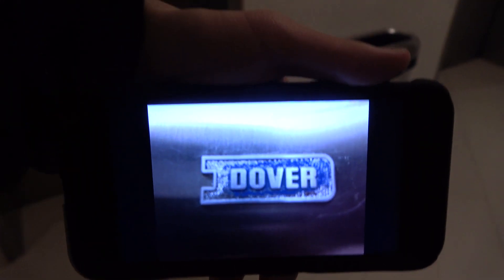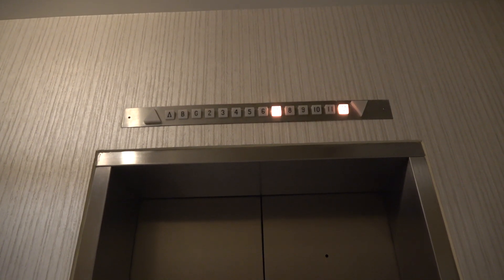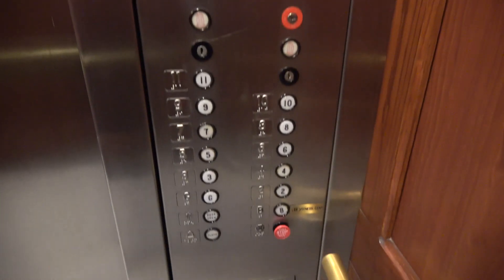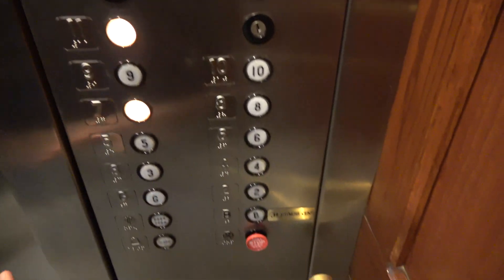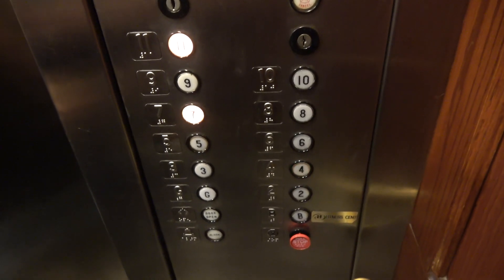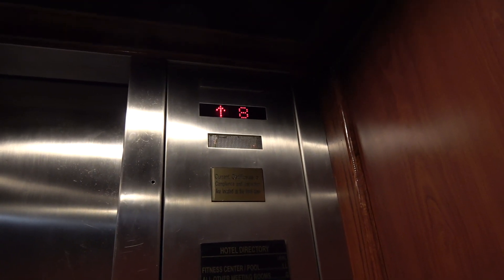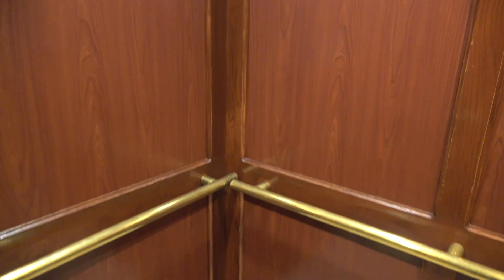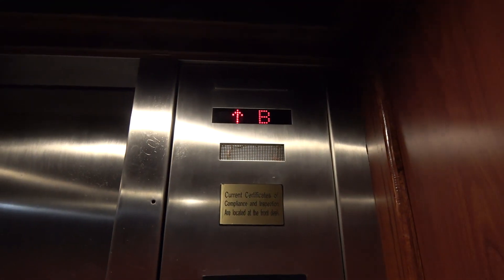Busy Dover Traction Elevators at Hilton Hotel & Conference Center in College Station, TX.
Filmed on April 5, 2019: I have a full take on these awesomeness that I'll upload sometimes in the future. Installed in 1984.